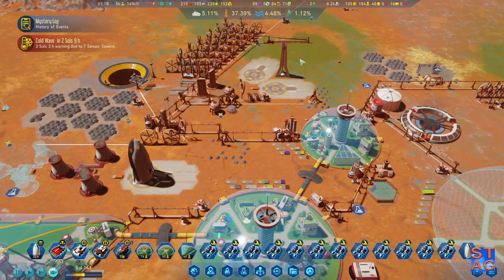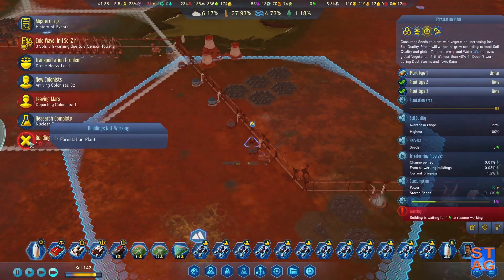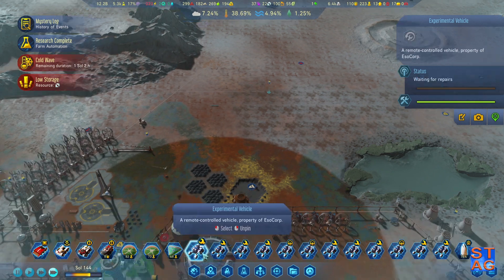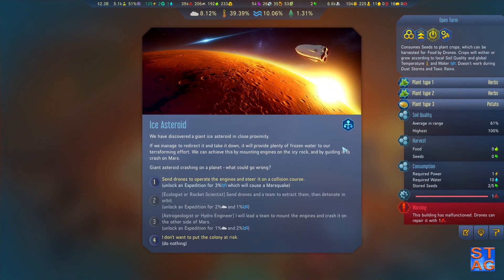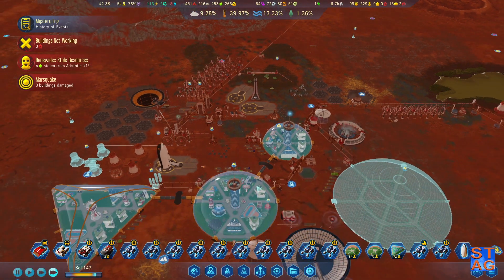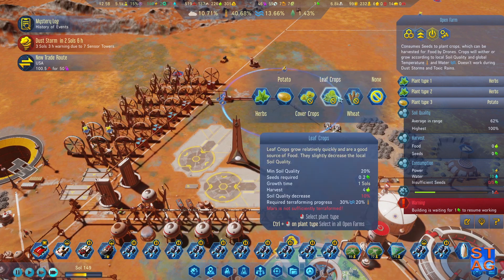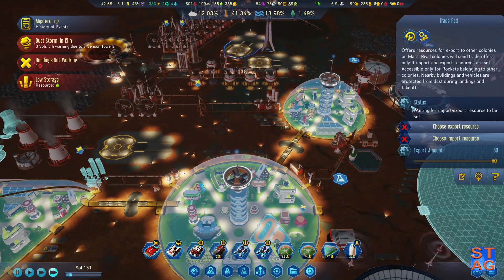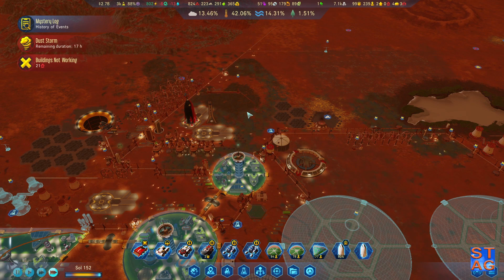Ramp Time (European Return Episode 19) - Surviving Mars Gameplay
A lot of EsoCorp rovers need dismantling, and a lot of electronics need recovering.

SCENARIO
Commander Profile: Futurist
Logo: Europe
Mystery: Marsgate (Hard)
Game Rules: None
Colony Site: 15°N, 127°E
Difficulty: 395%